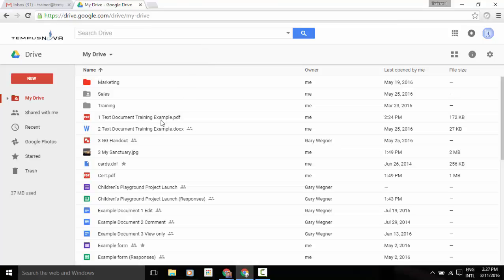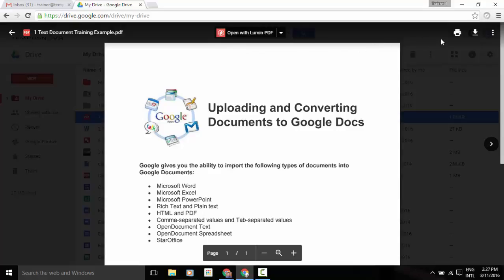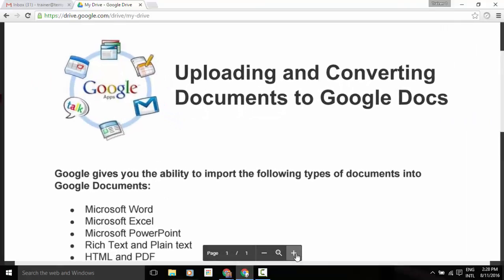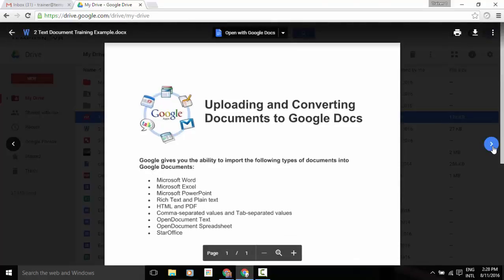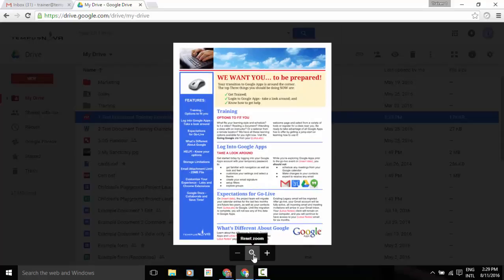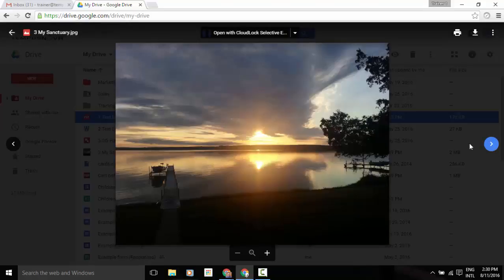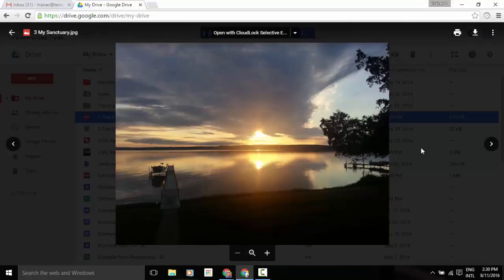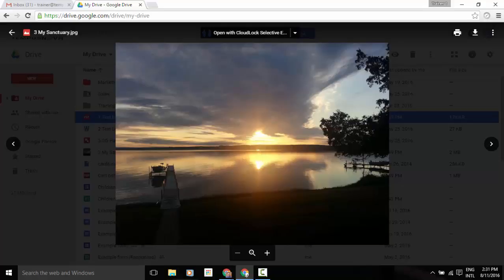Improvements to PDF, Microsoft Office, image file previewing in Google Drive on web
The Google Drive preview feature is a way to quickly preview files you’d typically open in Microsoft Office, Adobe Acrobat, or photo editors. Available in Gmail, Inbox, and Google Drive, previewing a file is a useful and fast experience and works across a wide range of files. Starting this week, Google is rolling out some improvements to the preview feature to make it simpler and easier to use:
Cleaner interface: Buttons and toolbars stay out of the way when you’re not using them.

Spreadsheet zooming support: If you preview spreadsheet files in Drive, you can now zoom in and out to inspect specific cells. This complements earlier launched improvements where Google added support for frozen rows and columns, and the ability to switch between sheets.

Simpler zooming for document files: Zoom buttons are now easier to find and make images and documents larger than you could before.